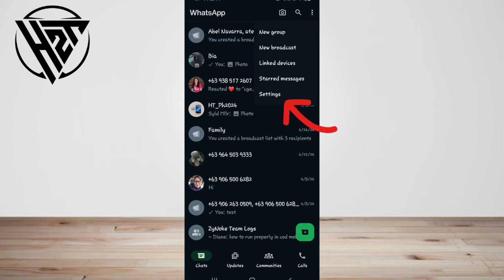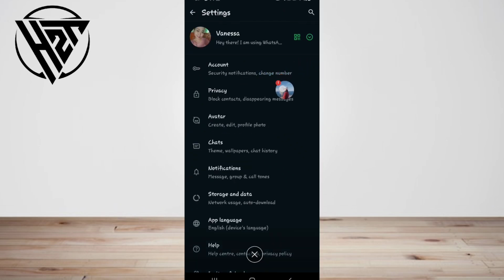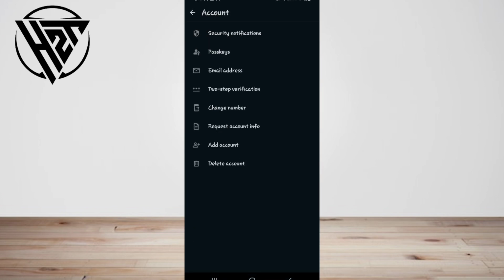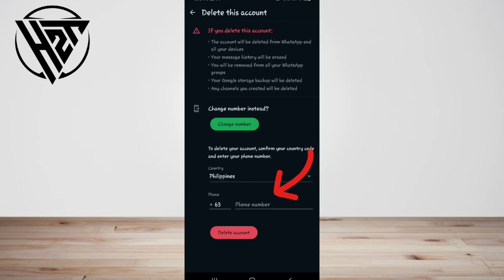How To delete WhatsApp Account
In This Tutorial, You'll learn "How To Delete Instagram Account Permanently". In "How To Delete Instagram Account Permanently" tutorial,  We'll guide you through the steps to delete your WhatsApp account. We'll cover everything you need to know to permanently remove your account from WhatsApp.